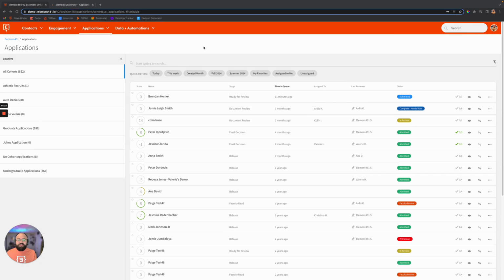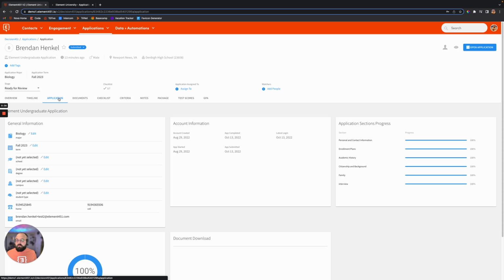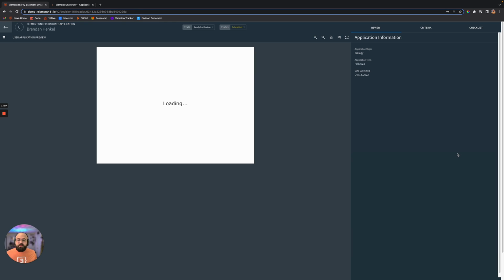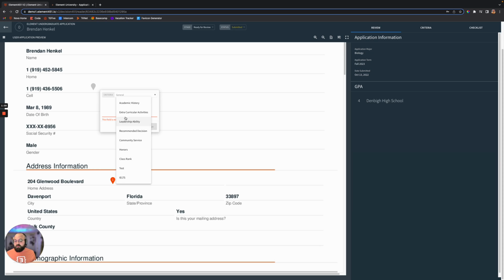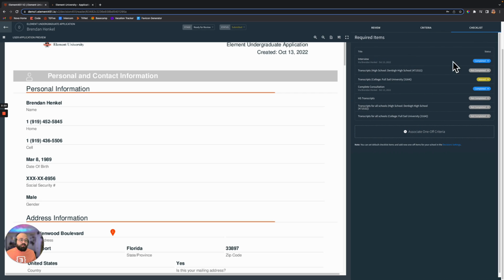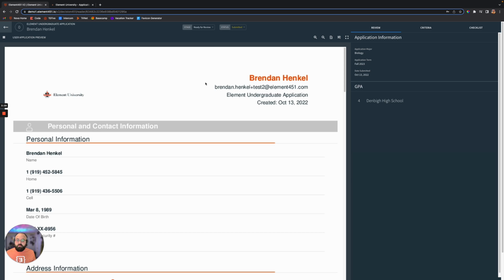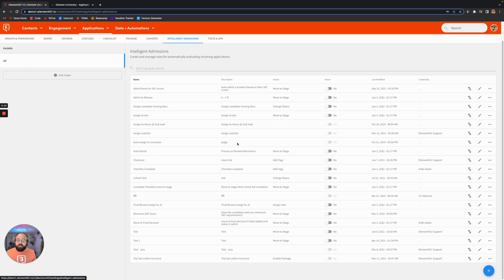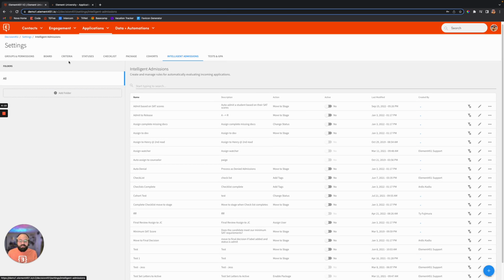Decisions | Element451 Demo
Element451's application + decision solution connects students and your front office team so you can save hours of mindless repetitive work and deliver personalized experiences that put the student first. .